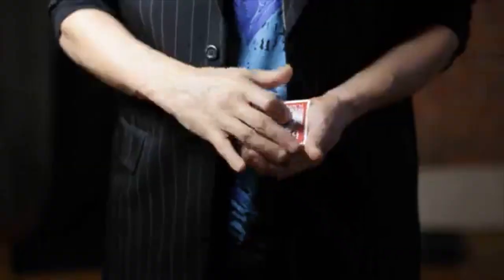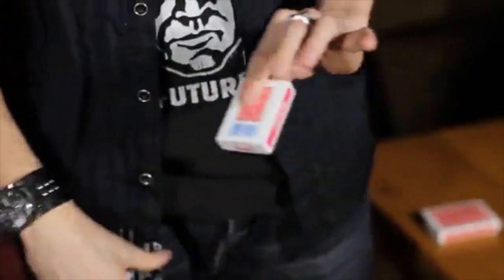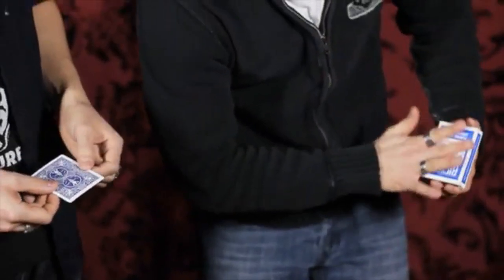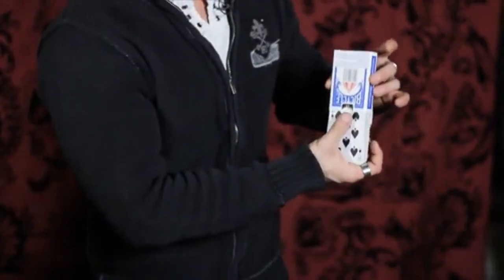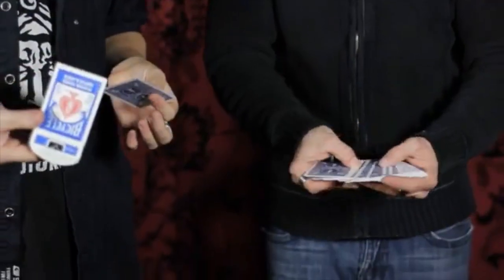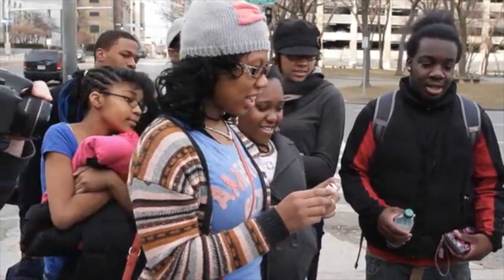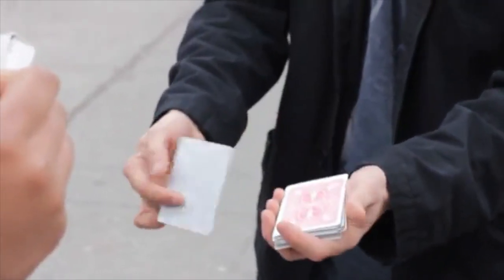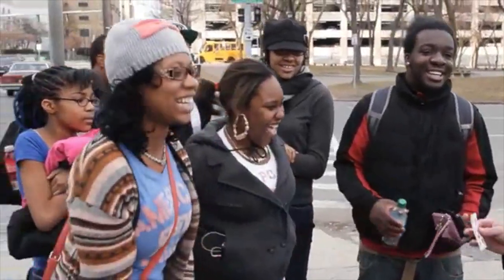Quadrant by Chris Turchi, Brandon David, and Paper Crane Productions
World Magic Shop DO NOT SELL Every product listed anymore. for the items we sell. Quality not Quantity :-) With the Quadrant gimmick you can perform visual magic with an ordinary playing card box. Not only can you perform a super visual color changing box effect but you can make the box shrink, turn it inside out, transform to a completely different object or even make it disappear. The handling is very easy and something that you can take with you anywhere because it takes up no pocket space.

Here's just one of the many effects possible with the quadrant gimmick. After having a card selected, signed and returned to the box you explain to the spectator the idea of being able to invert objects so they are permanently inside out. With a wave of the hand visually the card box is now transformed and now it can only be described as inside out. The inverted box is immediately handed out for examination. After you let that moment of amazement sink in and explain that not only did the card box turn inside out but the previously signed card is found to be inverted too.

What makes the Quadrant gimmick so valuable is that you are receiving a high quality, custom made gimmick that is built to last. Also included on the DVD you will learn a color changing deck routine where you also visually change the box. You will learn how to visually shrink a deck of cards and extract their selection from the box. I guess the real question is what will you come up with when you have the quadrant gimmick?